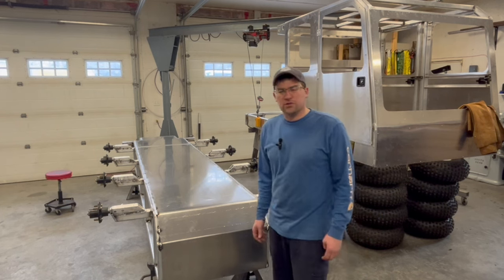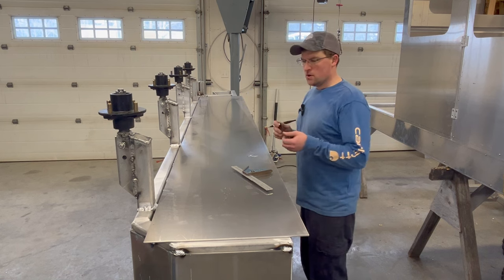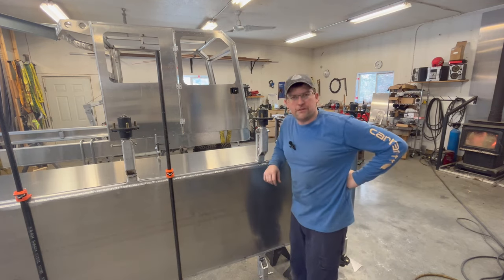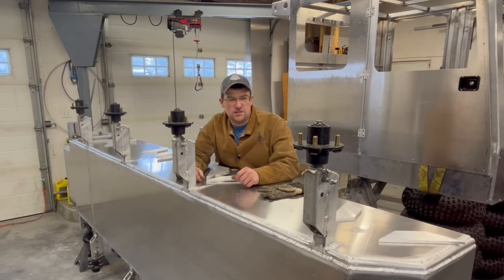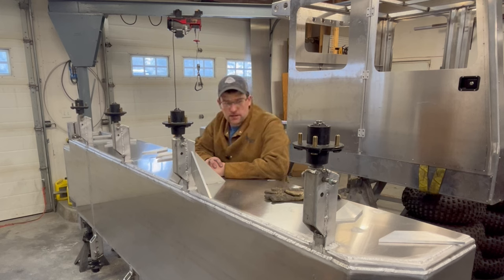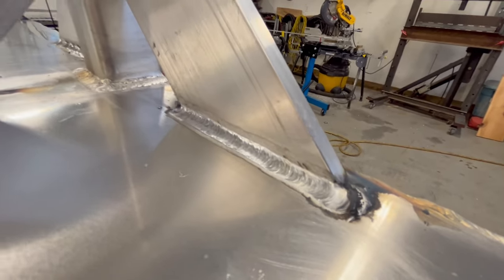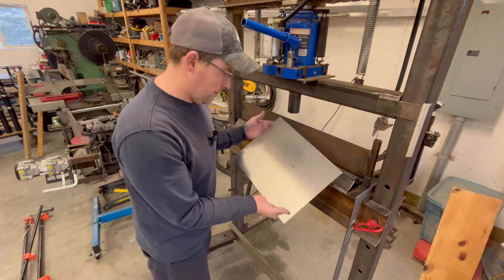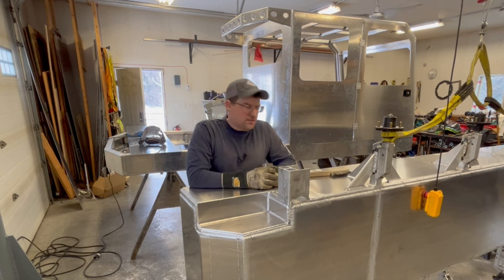Finishing the Snowcat Hull welding | Snowcat build PT22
A long awaited milestone gets completed. I get the hull completed. Second side will happen off camera. It's coming together exactly how I imagined.

This build is a custom designed and built snowcat by Center Line Designs. It is a kick off project for my youtube channel. The Cat will be hydrostatic drive and powered with a Volkswagen ALH TDI turbo diesel engine. It is an all aluminum, amphibious snowcat. One of a kind!